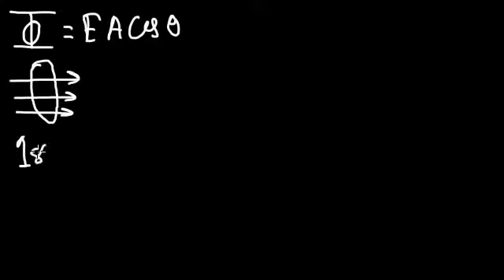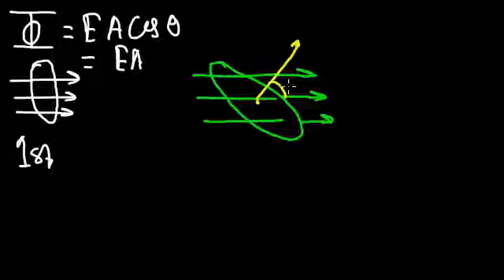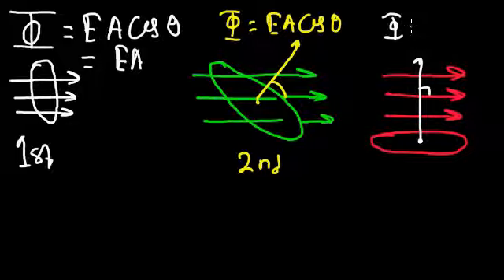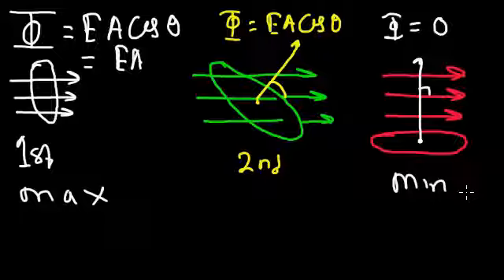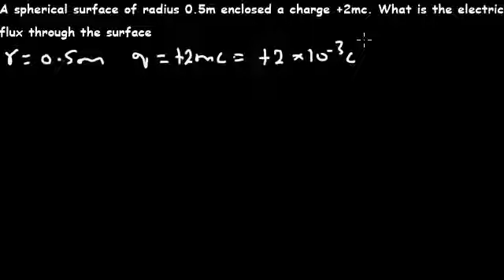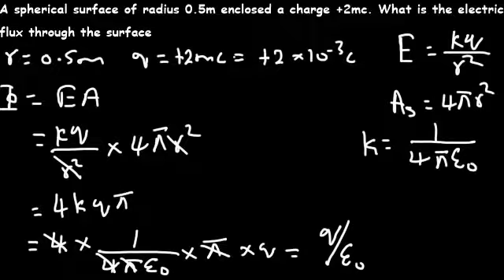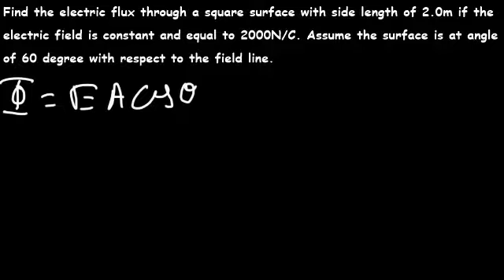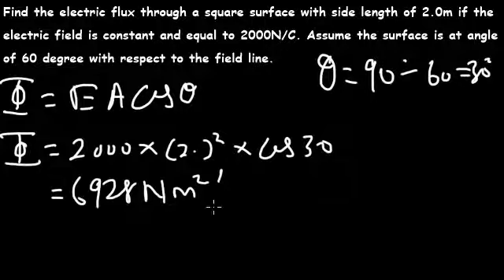ELECTRIC FLUX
This video tutorial  explains the concept of electric flux which include the meaning, how to find the magnitude and direction of the net electric field emerging out of a surface.